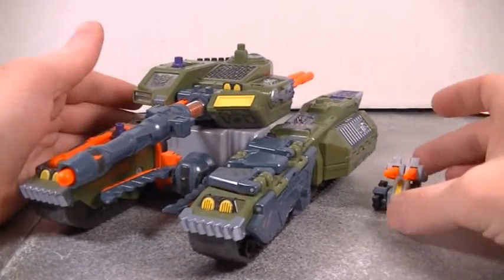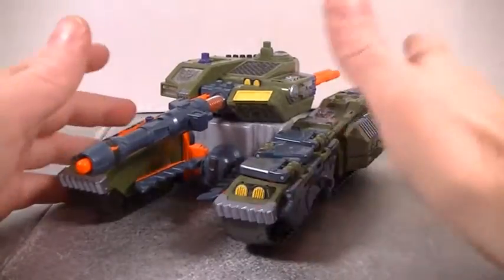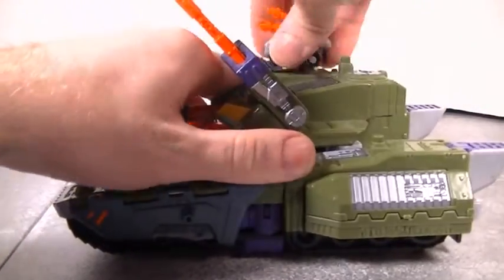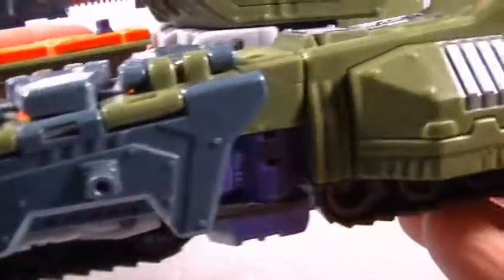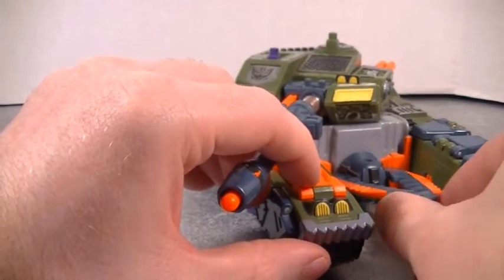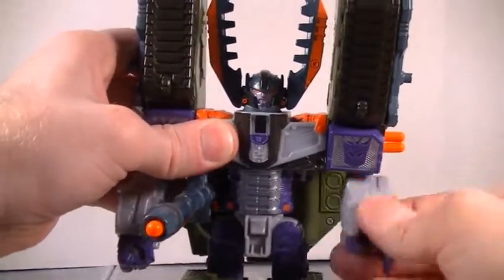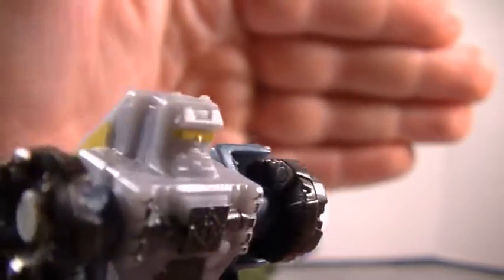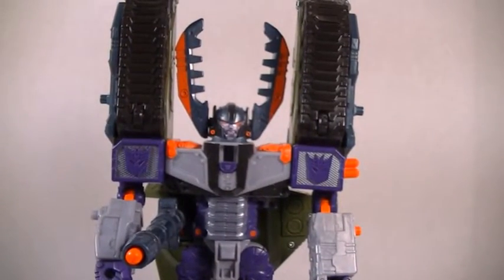Transformers Armada Megatron Review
Megatron is not content with conquest of Cybertron. When he learns of some power greater than his own, he does not attempt to merely defeat it. He will subjugate it, bend it to his will, carve up its corpse and integrate its power into himself. Megatron demands complete submission from those around him. Any opposition is savagely crushed, any insubordination violently punished. He is a monster in every sense of the word. Megatron tempers this barbarism with regal militaristic formality. He calls his closest troops "gentlemen." He speaks politely and intelligently. He makes it perfectly clear that he is completely cognizant of his madness.
He is Megatron!